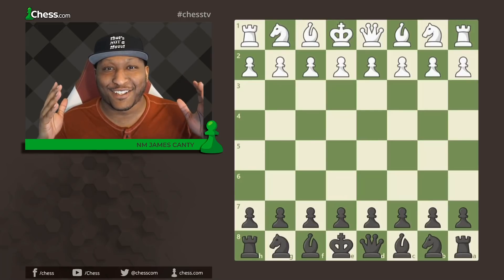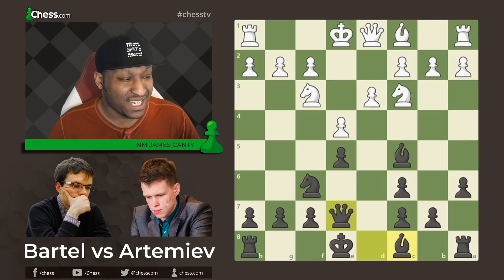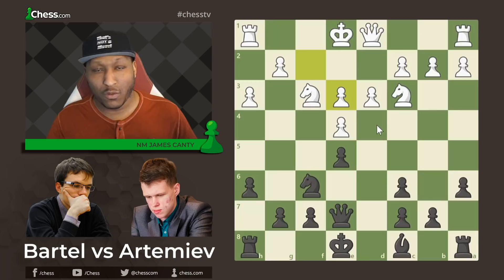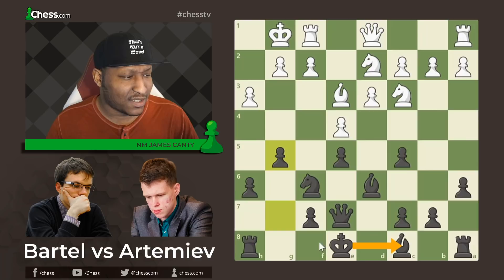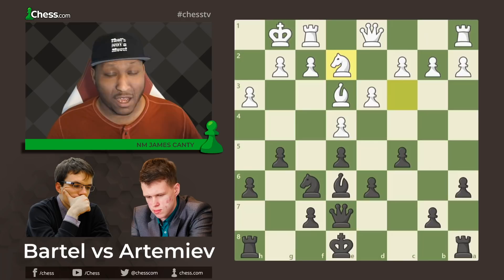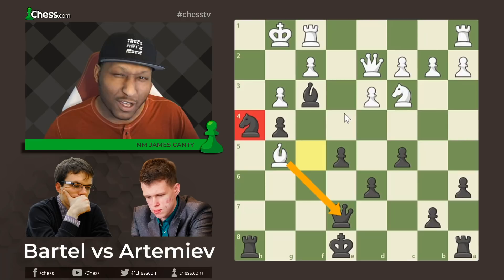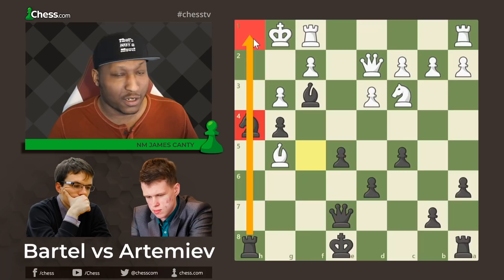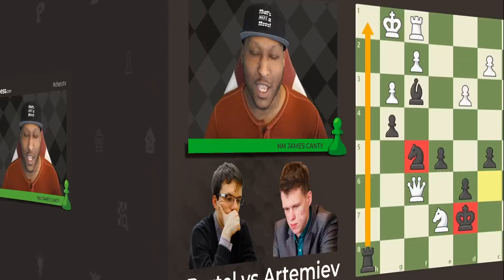The First Brilliancy of 2021 | Bartel vs Artemiev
Join NM @JamesCantyIII as he breaks down this instructive game between GM Mateusz Bartel and GM Vladislav Artemiev that took place during the European Online Chess Club Cup.